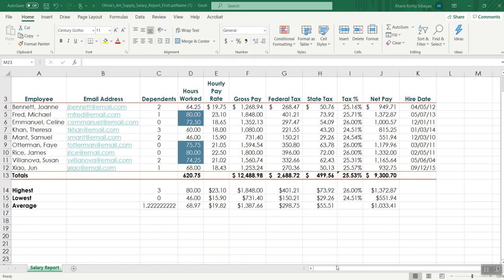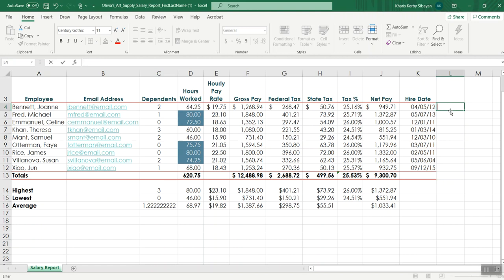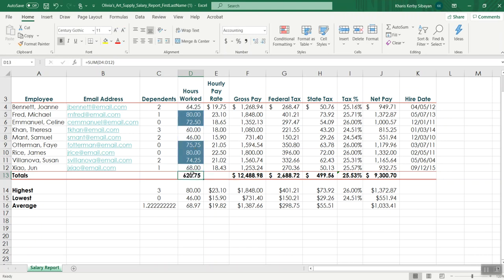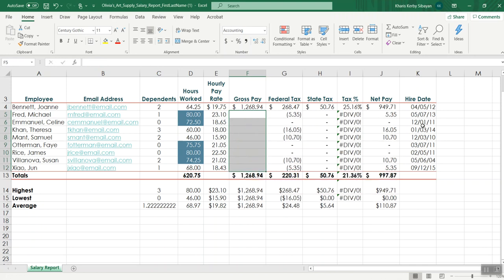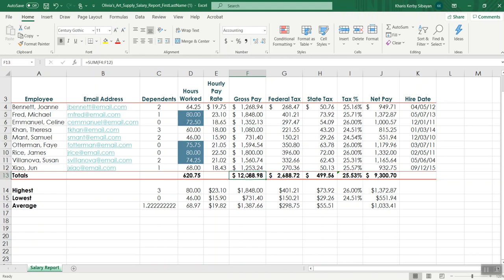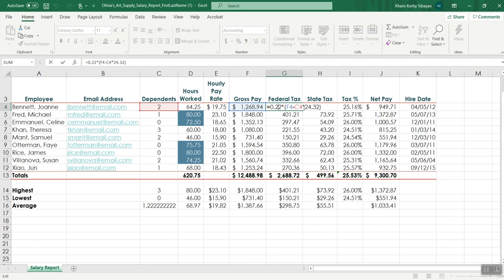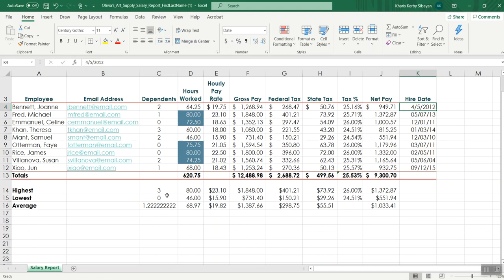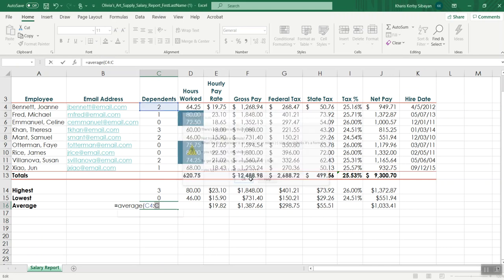C15 OLIVIAS ART SUPPLY